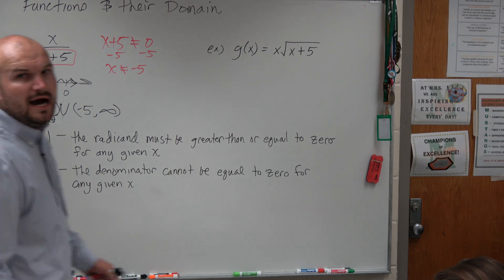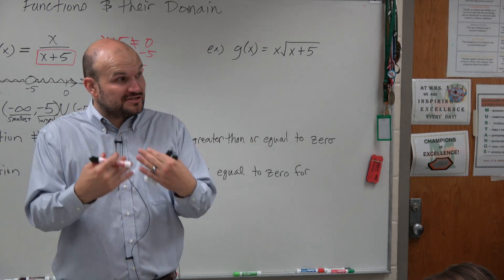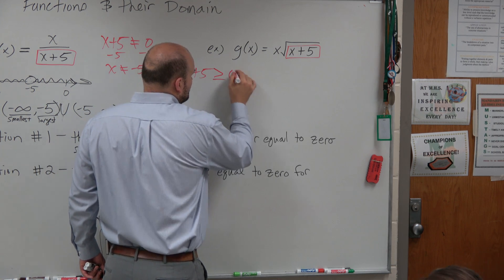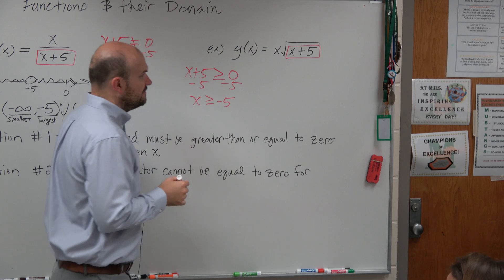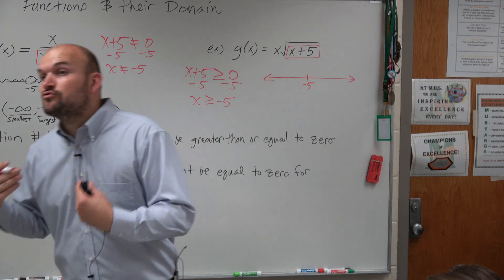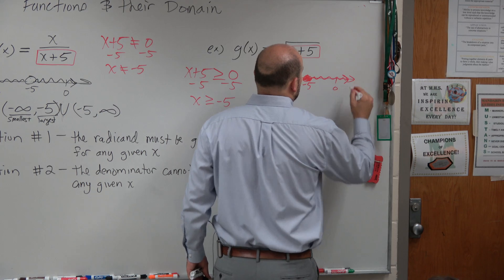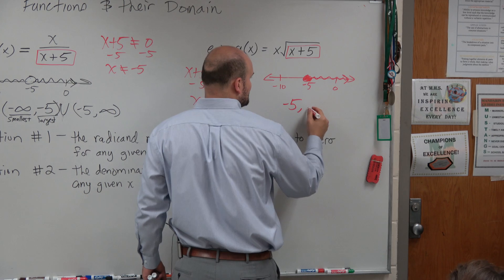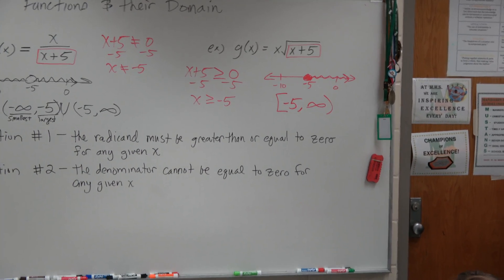Domain of a radical function in interval notation